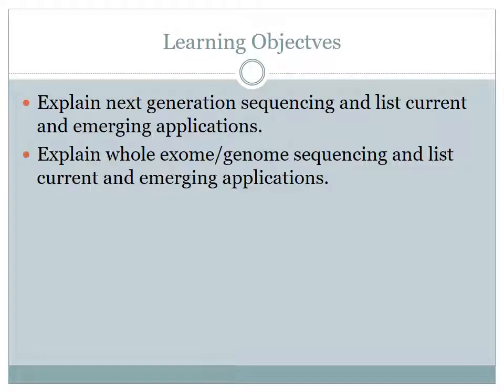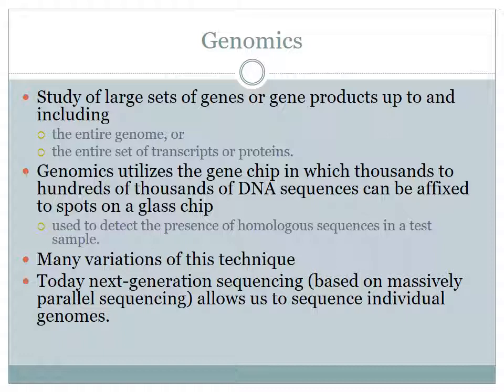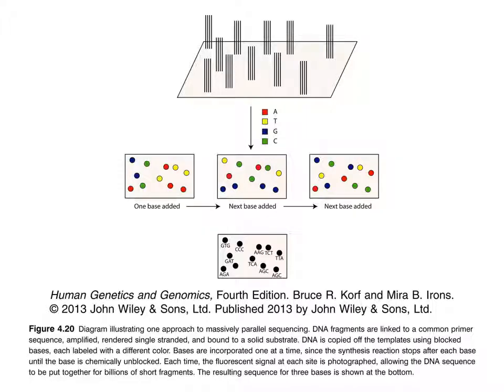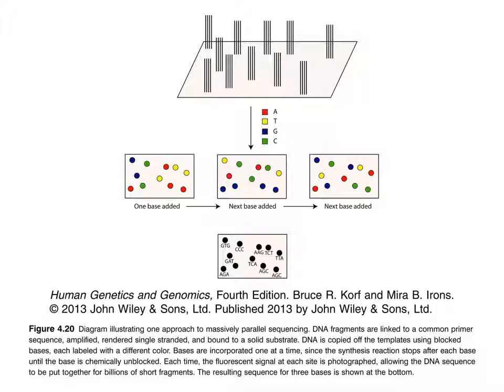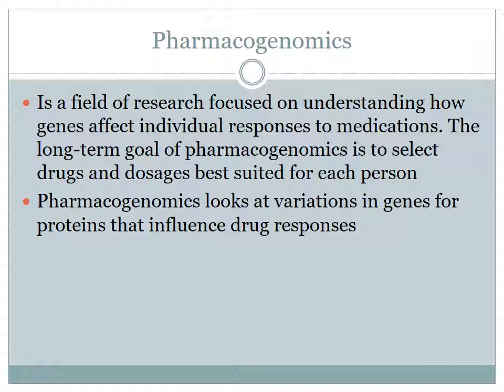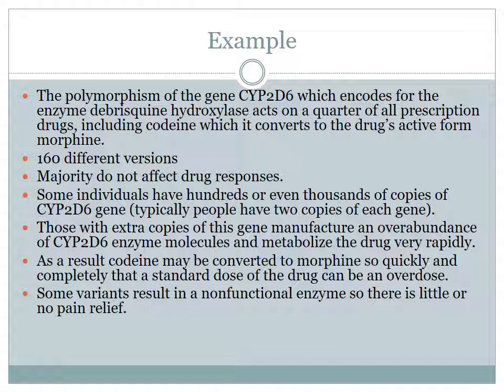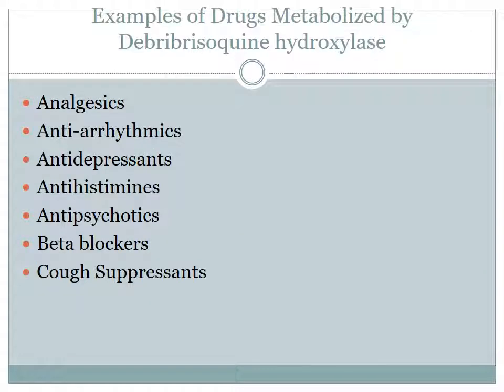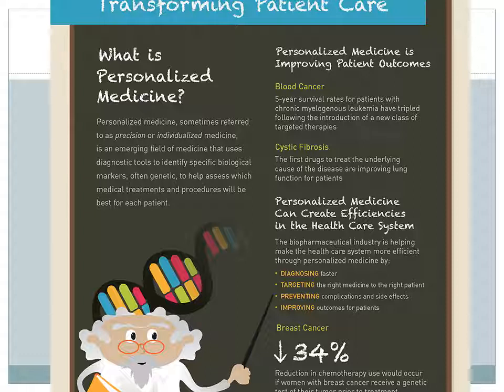GEN 610 Weeks 11 and 12.pptx 2019 (2020)